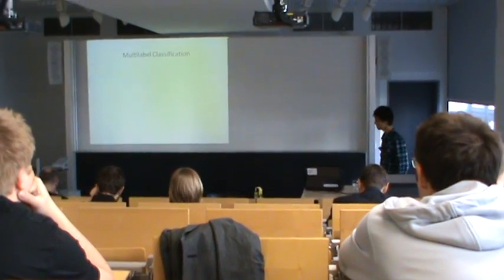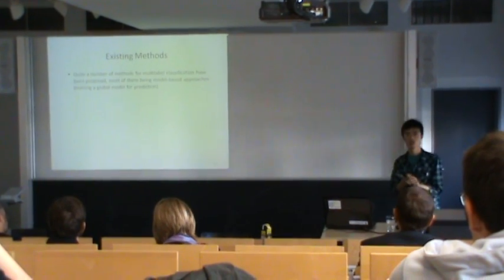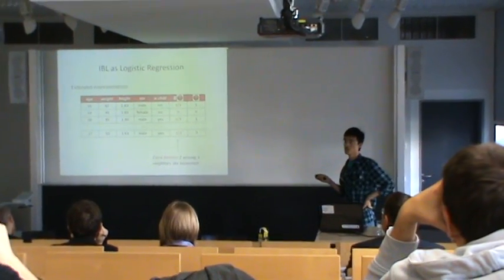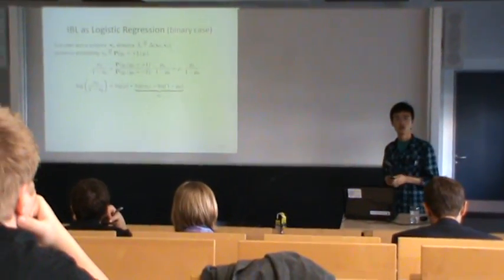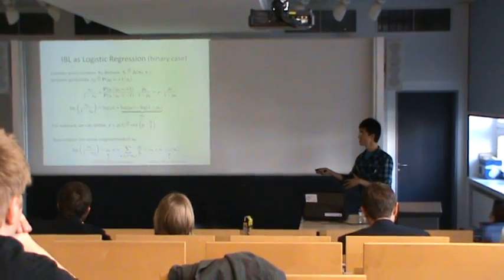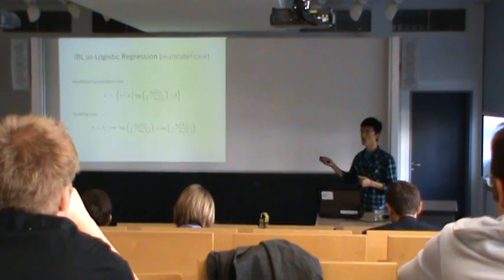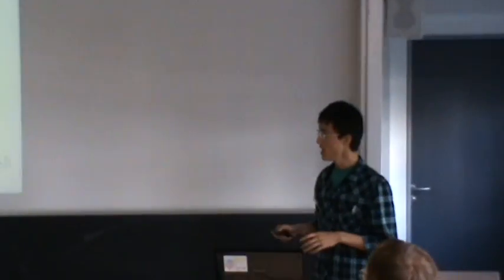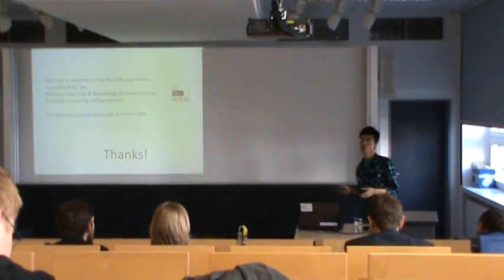Weiwei Cheng @ LWA 2009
Combining Instance-Based Learning and Logistic Regression for Multi-Label Classification (LWA 2009)

Abstract: Multilabel classification is an extension of conventional classification in which a single instance can be associated with multiple labels. Recent research has shown that, just like for standard classification, instance-based learning algorithms relying on the nearest neighbor estimation principle can be used quite successfully in this context. However, since hitherto existing algorithms do not take correlations and interdependencies between labels into account, their potential has not yet been fully exploited. In this paper, we propose a new approach to multilabel classification, which is based on a framework that unifies instance-based learning and logistic regression, comprising both methods as special cases. This approach allows one to capture interdependencies between labels and, moreover, to combine model-based and similarity-based inference for multilabel classification. As will be shown by experimental studies, our approach is able to improve predictive accuracy in terms of several evaluation criteria for multilabel prediction.